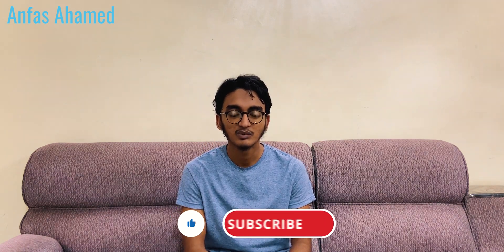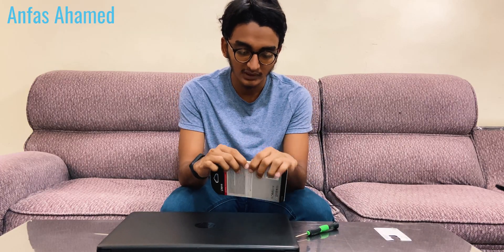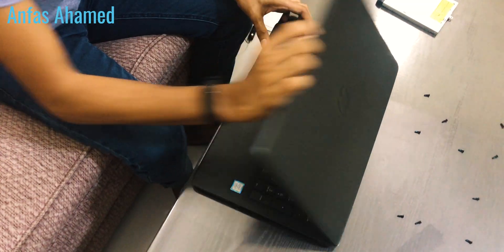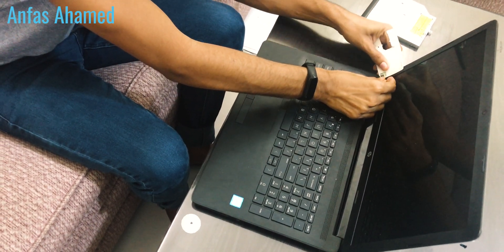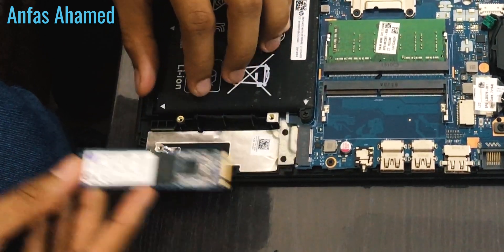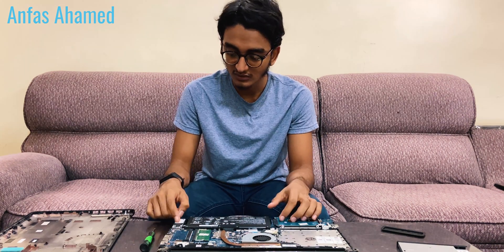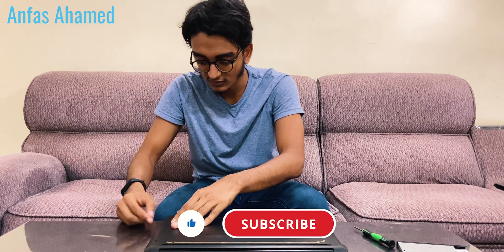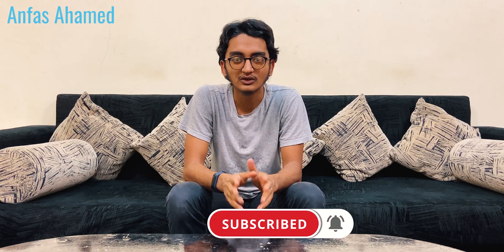HOW TO FIX/INSTALL KINGSTON A400 M.2 SSD: Upgrade Your Storage | 4K | Anfas Ahamed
Kingston A400 120GB Runs up to 500MB/s Read and 320MB/s Write,
Dimensions: 80mm x 22mm x 1.35mm (M.2),
Weight: 5.5g (120GB – M.2)
▬▬▬▬▬▬💡🔗Recommended Links🔗💡▬▬▬▬▬▬▬

Kingston A400 120GB
Kingston A400 240GB
▬▬▬▬▬▬💡🎥 Recommended Videos 🎥💡▬▬▬▬▬▬

⏰Timestamps⏰
00:00 Intro
00:36 Design and Overview
00:58 Specs and Features
01:14 Things needed to Fix/Install/Upgrade
01:37 Kingston A400 M.2 SSD
01:58 Remove The Screws and Tips To Remove a Laptop
03:04 Remove The Cassy
04:15 Go through The Laptop Parts
04:34 Fix/Install The M.2 SSD
05:00 About M.2 NvME SSD
05:10 Fix/Install The M.2 SSD
05:34 About M.2 NvME SSD
05:54 Clean The Laptop
06:20 Fix The Cassey
06:24 Check The SSD
07:19 Fix The Cassey and Screws
07:37 HOW TO UPGRADE YOUR RAM
07:53 Fix The Cassey and Screws
08:20 Compare HDD vs SSD
08:28 Outro